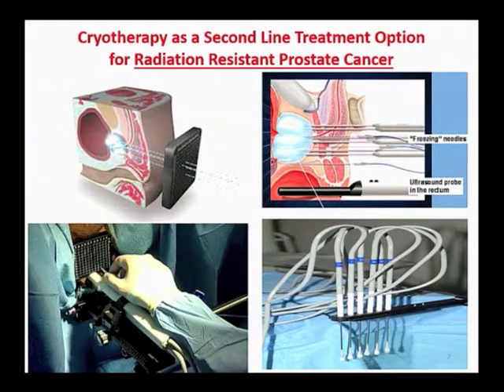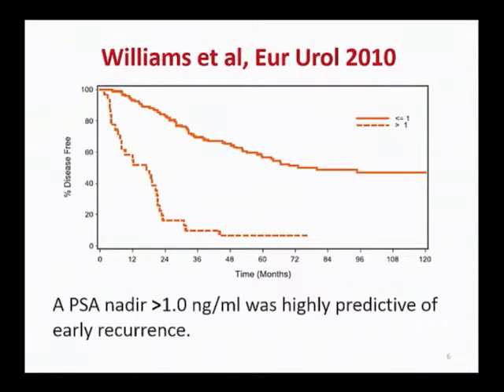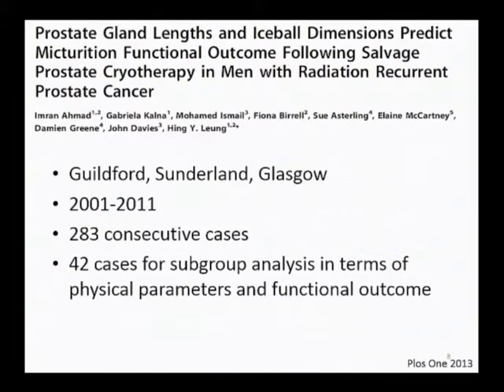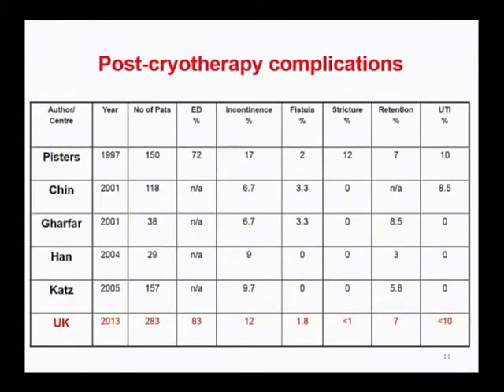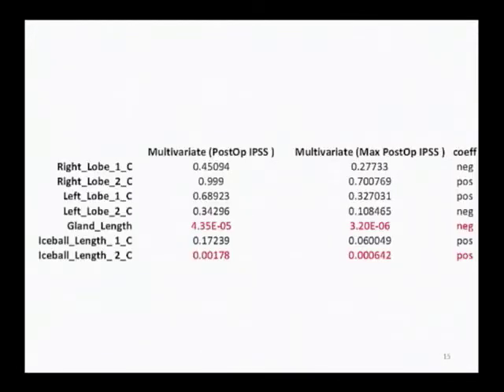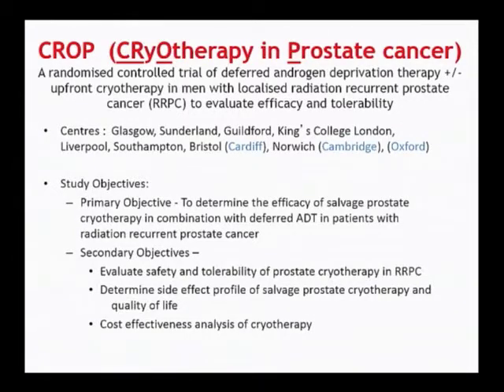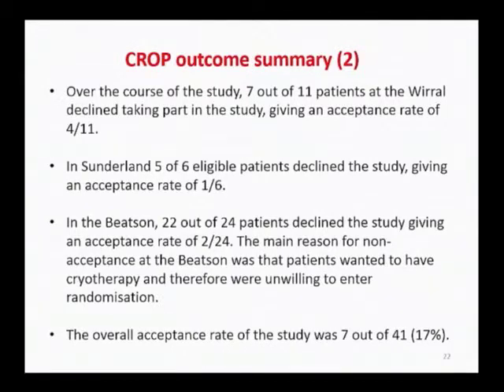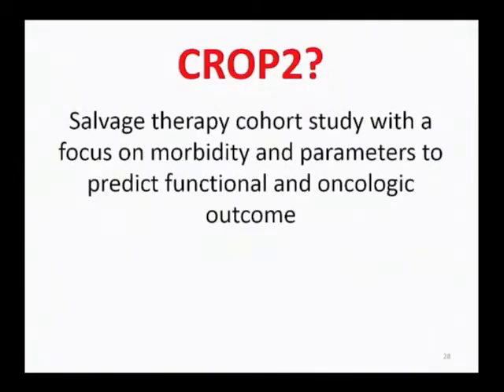Salvage Cryotherapy Hing Leung